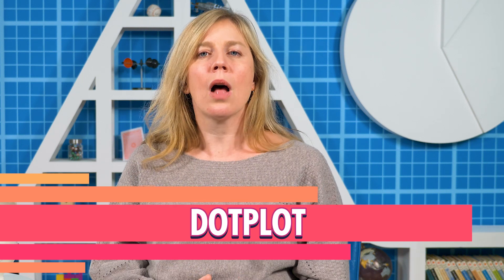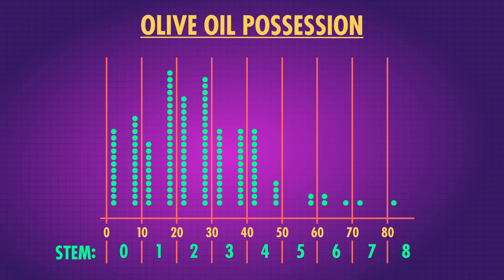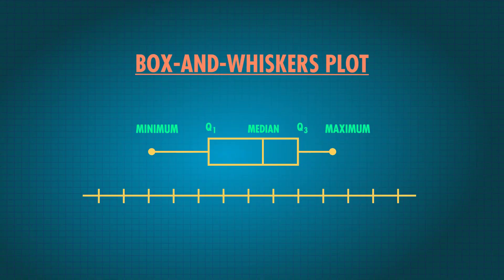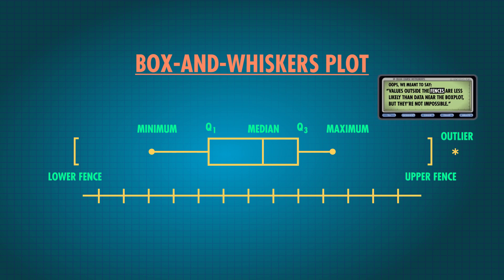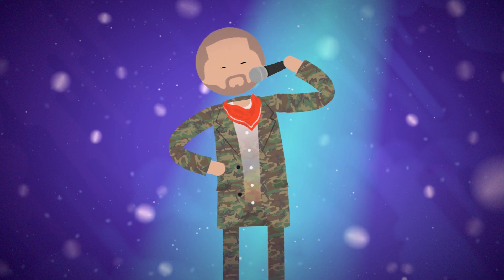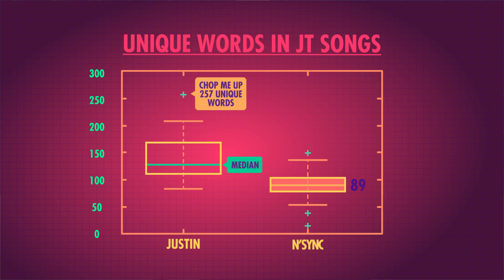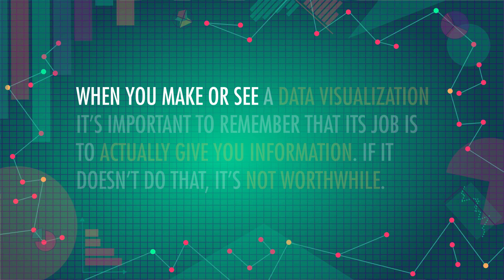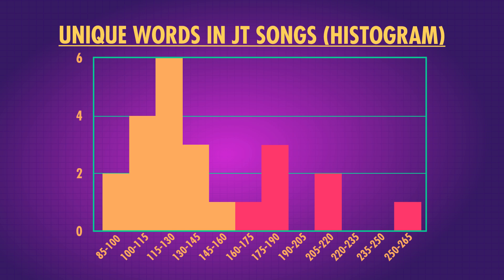Plots, Outliers, and Justin Timberlake: Data Visualization Part 2: Crash Course Statistics #6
Today we’re going to finish up our unit on data visualization by taking a closer look at how dot plots, box plots, and stem and leaf plots represent data. We’ll also talk about the rules we can use to identify outliers and apply our new data viz skills by taking a closer look at how Justin Timberlake’s song lyrics have changed since he went solo.

We scraped our Justin Timberlake song data from lyrics.com. If you're interested in how we did it or would like to try out the code on a different artist, check out our code on GitHub